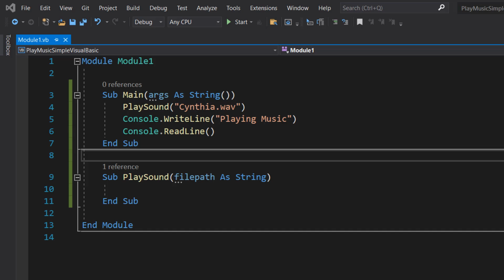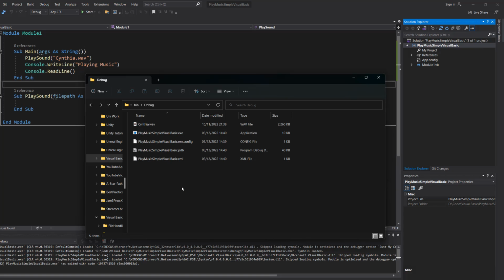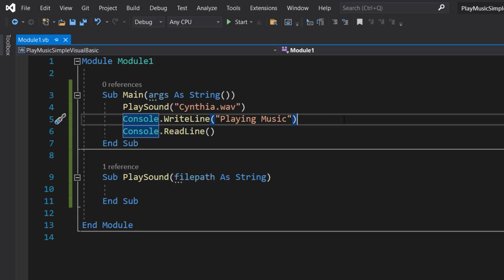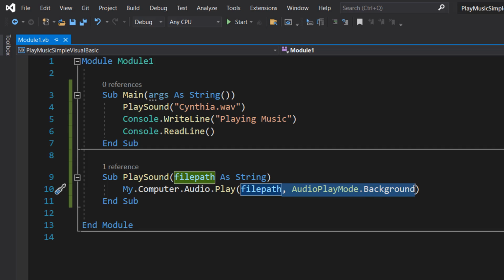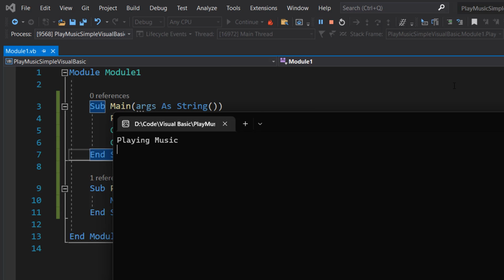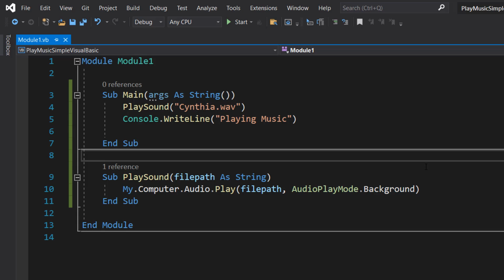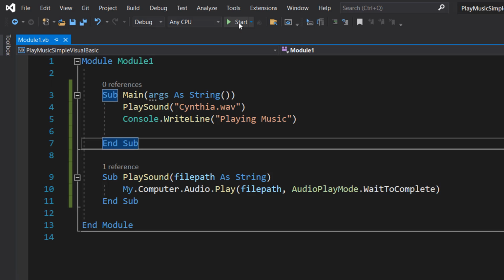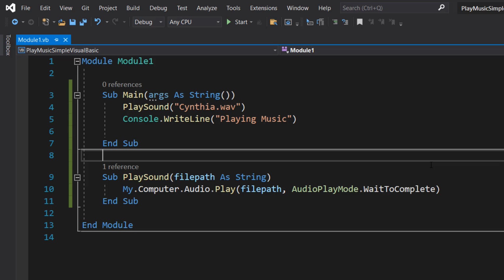How to Play Music In Visual Basic (Simple)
Greetings, today we are here with another Visual Basic tutorial. This Visual Basic tutorial will teach you how to play music using the My.Computer object.

This will only work with .wav files and can only be used on a Windows OS.

The My.Computer object is included with Visual Basic so no new libraries need to be installed.

Playing music in Visual Basic can be done with only one line of code

More tutorials will be uploaded covering more about playing music using Visual Basic.